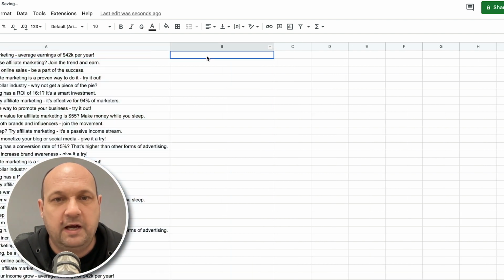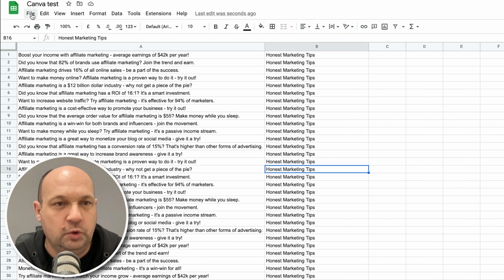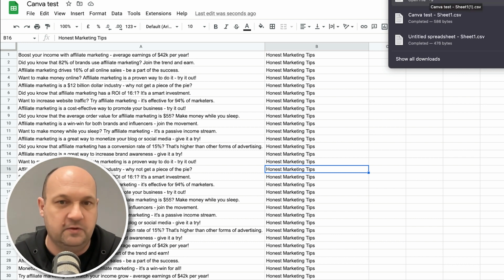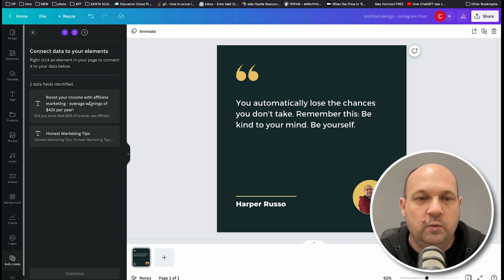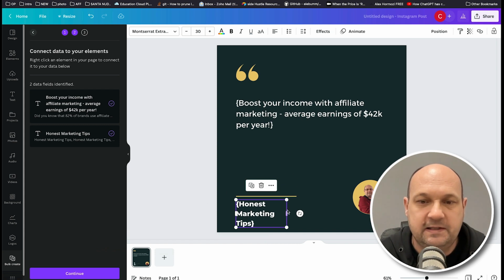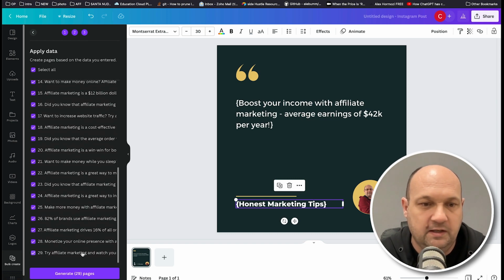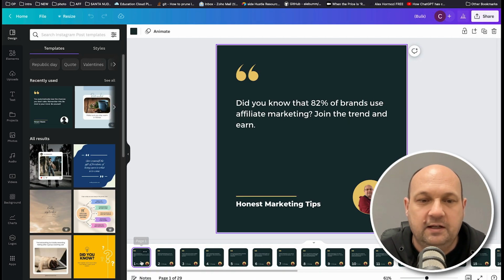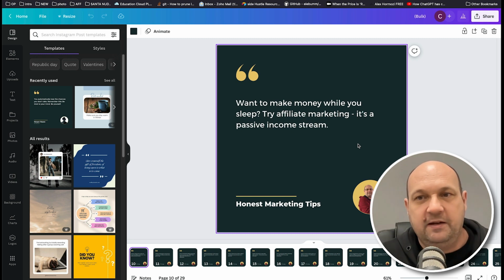Create 50+ Social Posts in 5 MINUTES!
👉 Ready to transform your social media game? Learn how to create 50+ social posts in just 5 MINUTES!

Here's what you'll learn:
- How to leverage Chat GPT for quick content generation.
- The step-by-step process to bulk-create social media posts.
- Tips to drive targeted traffic using engaging content.
- An unbiased review of Canva's features for online marketing.

👉 Want to Start Getting Instant $20 and $100 Monthly Commissions in as Little as 24 Hours

👉 The Art of Twitter: Build a Business That Makes You $100/Day
👉 Get totally FREE Webinar on How to start earning money online without investment

CHAPTERS:
0:00 - How to Use ChatGPT to Create Social Media Content in Bulk
0:22 - Step 1: Open ChatGPT and Write a Prompt
2:38 - Step 2: Create Instagram Posts in Canva Using Bulk Create
5:20 - ChatGPT is a Powerful Tool for Creating Social Media Content in Bulk